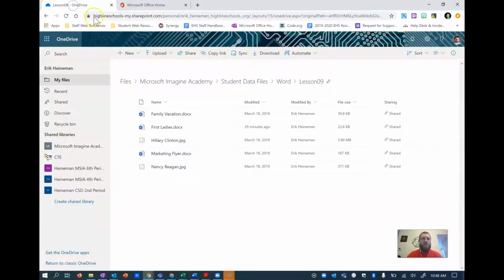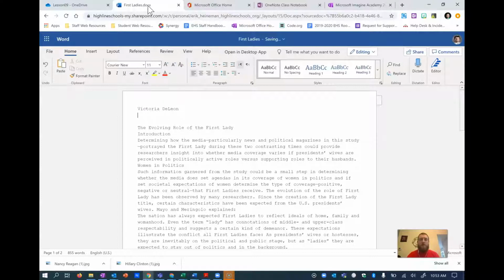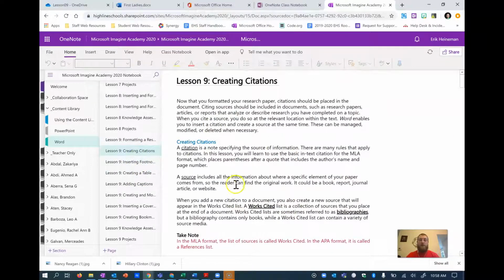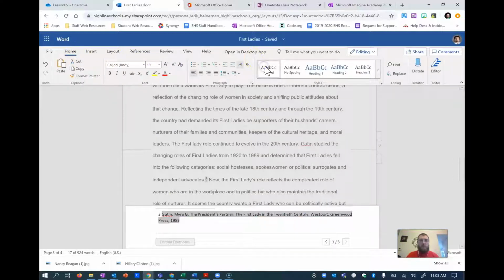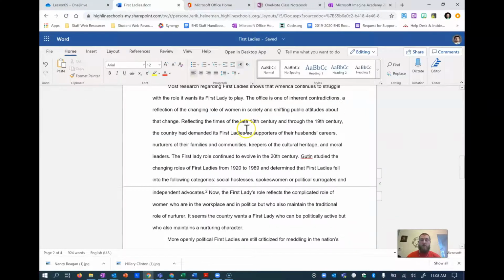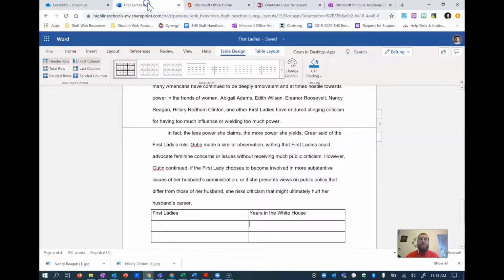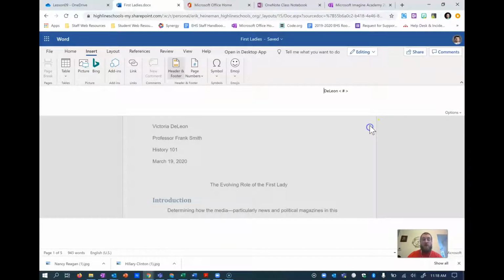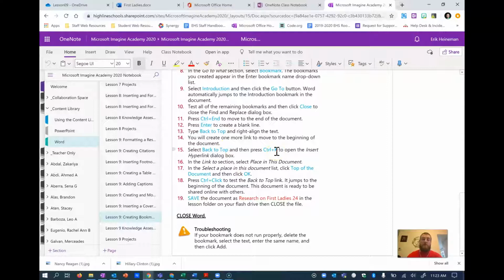Word Lesson 9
Format a research paper using MLA style with citations, footnotes, endnotes, page numbers, captions, cover page and bookmarks.